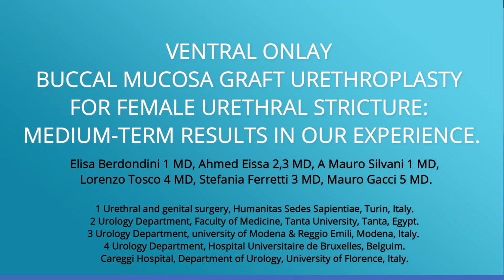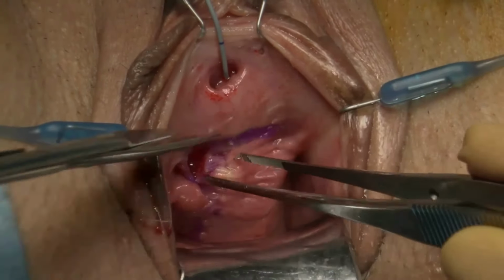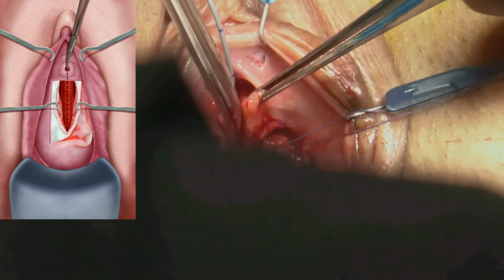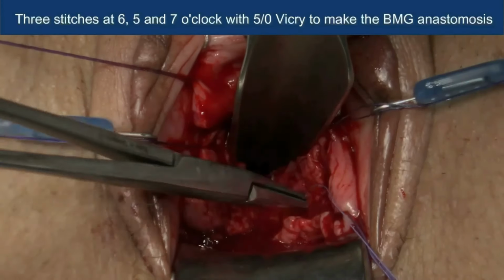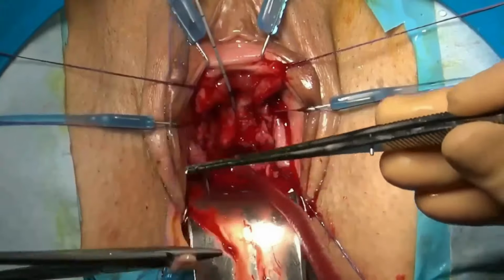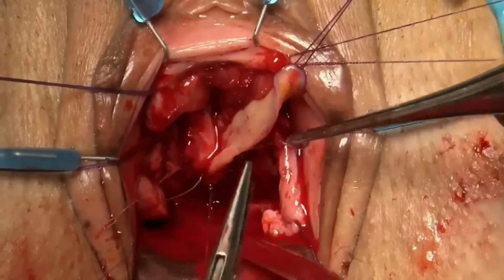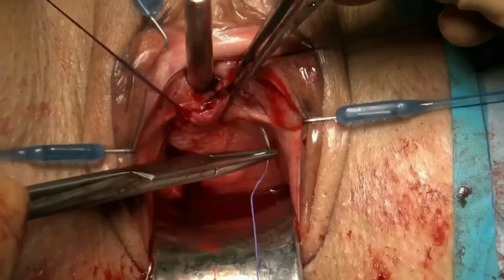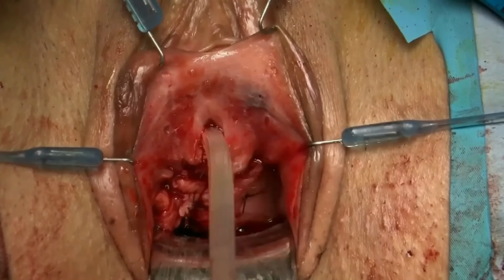VENTRAL BUCCAL MUCOSA GRAFT FEMALE URETHROPLASTY